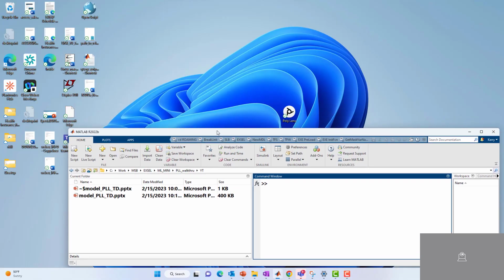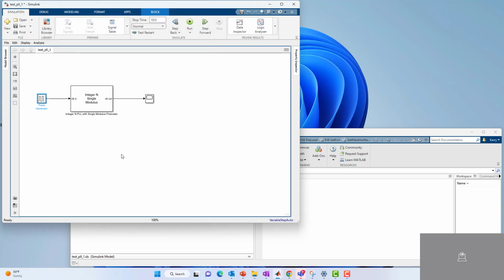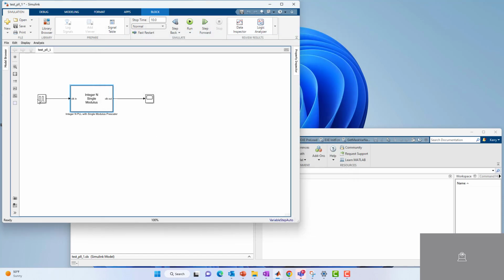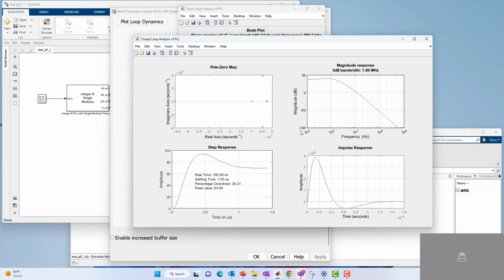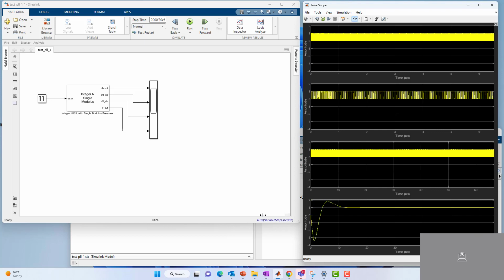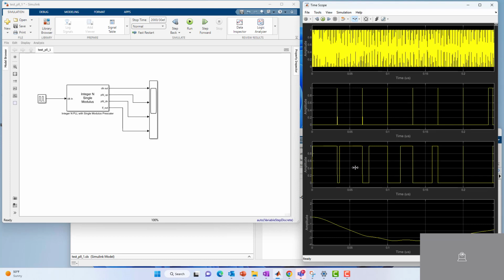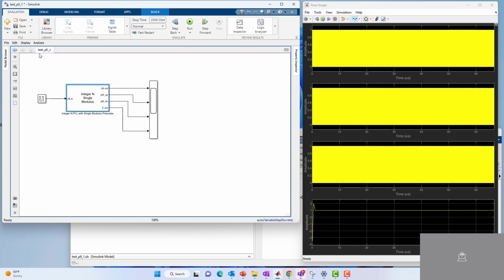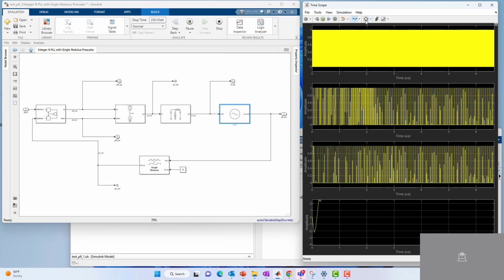Introduction to Mixed-Signal Blockset for Phased-Locked Loops (PLLs)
In this first part of the Modeling PLLs series, learn how to use Mixed-Signal Blockset™ to model and simulate phased-locked loop (PLL) behavior. Explore integer-N charge-pump PLL simulation in depth.

The focus is on rapid what-if analysis using behavioral models. Start with a blank sheet of paper in Simulink® and quickly instantiate a PLL, configure its parameters, and simulate its behavior over different operating conditions. Transition from a black-box description to lower levels of abstraction and even customize the PLL implementation to suit your needs. Follow-up videos in the series will cover more customizations, impairment modeling, and different PLL architectures.